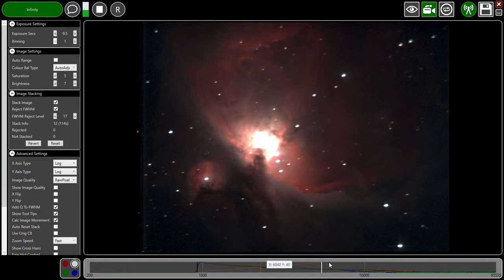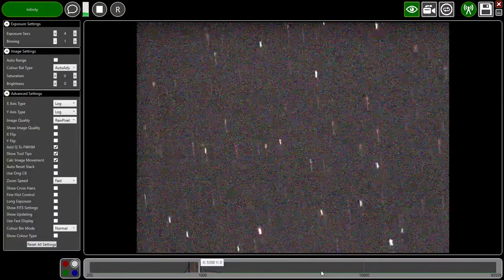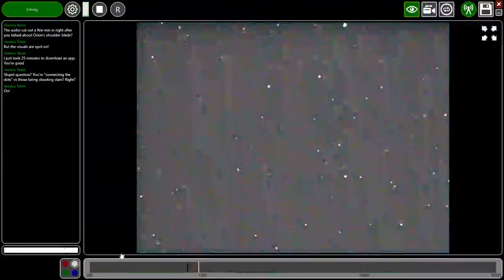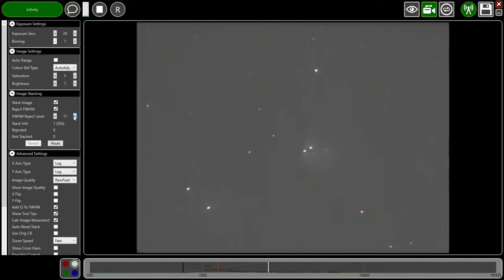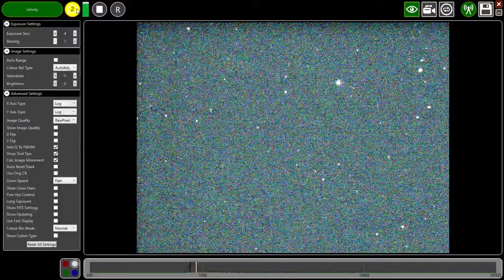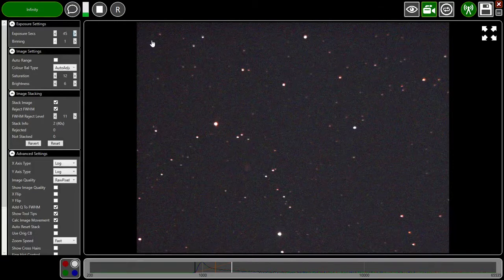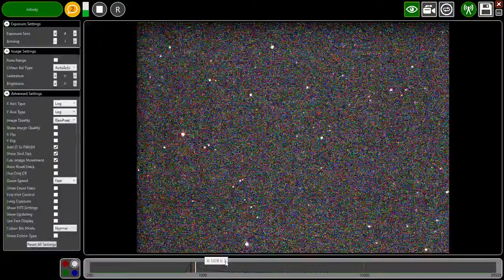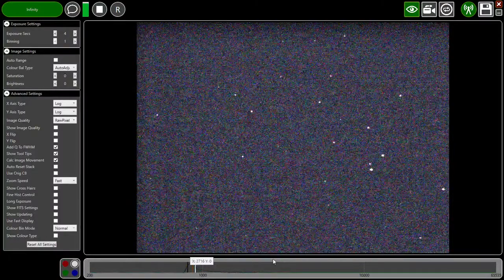Astronomonkey March 25, 2020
Word of Warning. this video is terrible! was having stone technical difficulties and didn't find much due to some major alignment and tracking issues. Further, there was loads of moisture in the air and the atmosphere was terrible, but you take the clear night's you're given. It's here for your general boredom.

Taking a look at more of the March skies. Some galaxies, some nebulae, and maybe a star cluster.
 AtikInfinityLiveBroadcast